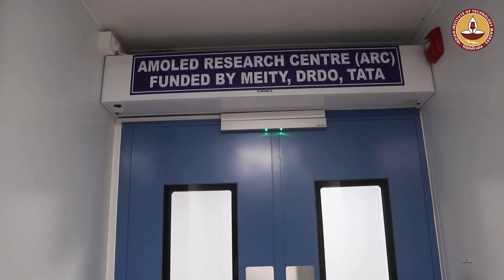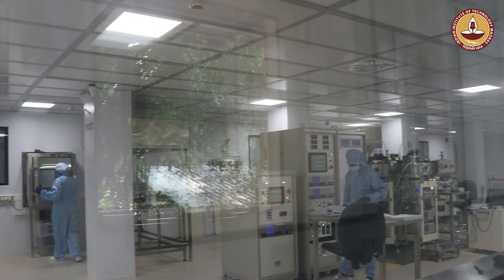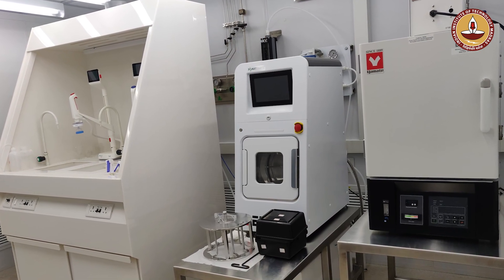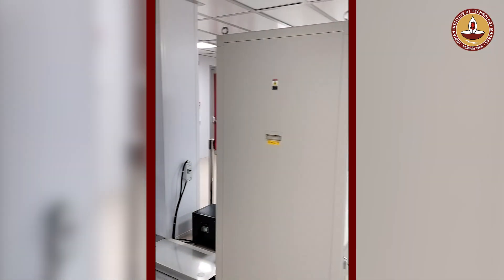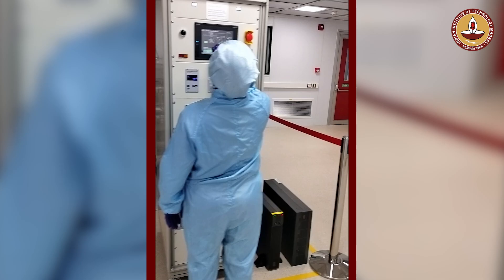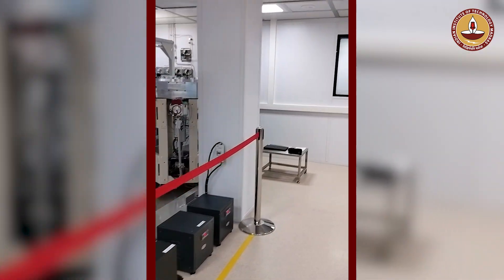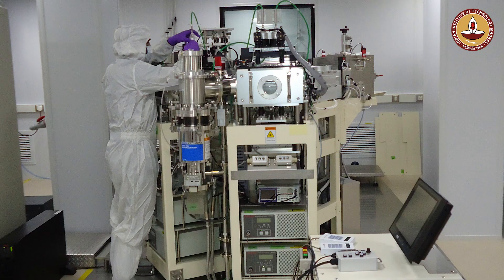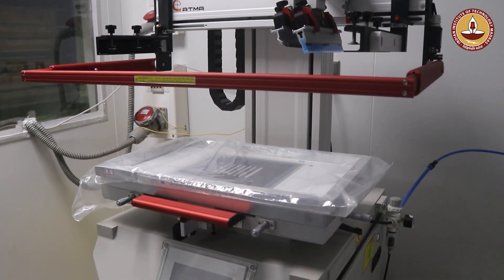launches India's 1st AMOLED Research Centre to develop smartphone-sized displays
IIT Madras has established the AMOLEDResearchCentre (ARC), the first in India capable of developing smartphone-sized AMOLED displays. Supported by MEITY, DRDO, and TATA Companies, this National Centre of Excellence focuses on advancing display technology for smartphones, tablets, watches, and wearables.

Equipped with state-of-the-art cleanrooms and cutting-edge fabrication systems, the Centre is pioneering a novel economies-of-speed patterning technique to lower manufacturing costs and enable modular micro-factories for display production.

Inaugurated by Shri S. Krishnan, Secretary, MeitY, the ARC also explores OLED lighting and organic photovoltaic devices, contributing to India's self-reliance and industrial growth. Prof V Kamakoti, Director IITMadras, emphasised its role in supporting the $15 billion global AMOLED market and boosting India's semiconductor ecosystem. Dr Debdutta Ray, Principal Investigator, highlighted the Centre’s innovative approach to scalable, next-generation display manufacturing tailored for Indian and international markets. By driving innovation and sustainability, ARC aspires to elevate India to a global leadership position in AMOLED display technology.